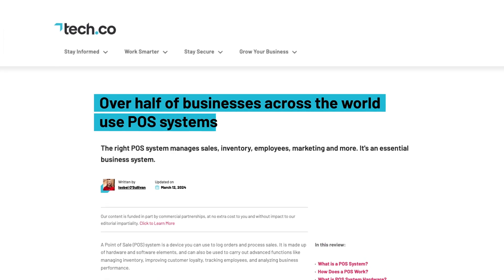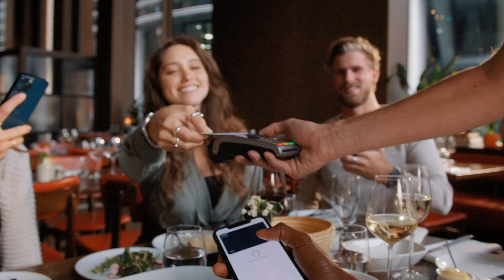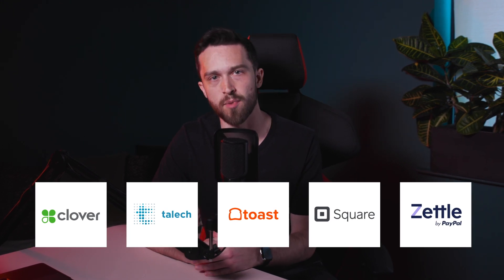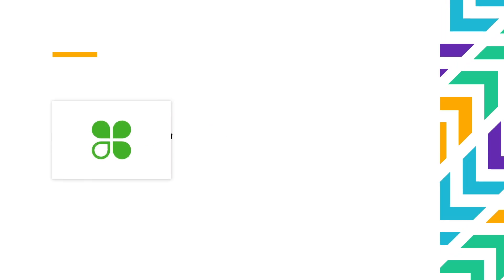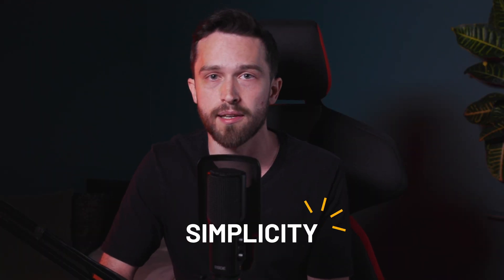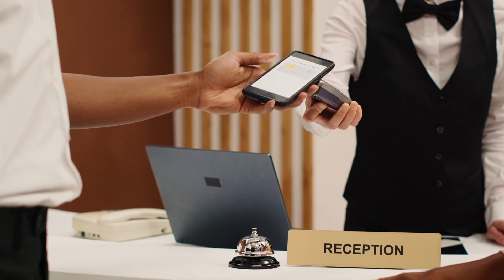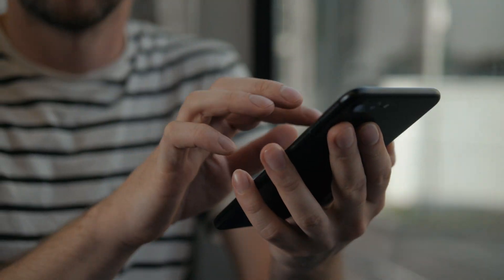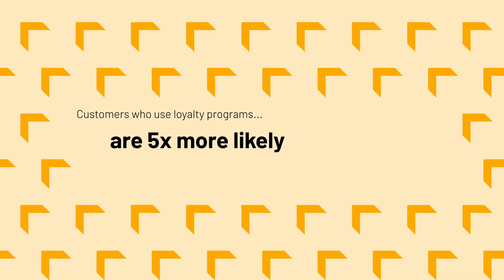Most popular POS Systems RANKED | What's the best Point of Sale System?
Need a better POS? Take the quiz to find your perfect match

Checking out the above POS system providers supports our channel. They pay us a small amount for referring people to them! Thank you!

POS stands for point of sale and every point of sale needs a way to take payments, securely store cash and print receipts. That's where POS systems come in. But POS systems are much more than just hardware. Modern POS systems help manage all elements of a retail or hospitality business and are customisable to the majority of businesses' needs.
A POS system can help your small business boost efficiency and make more money by quickly processing a range of transaction types, as well as analyzing sales data, and managing employees. But with pricing plans and feature sets varying from provider to provider, it’s important to understand precisely what you’re paying for.

Chapters:
00:00 Introduction
01:00 Clover
04:30 Talech
06:48 Toast
09:40 Zettle
11:17 Square
14:09 Conclusion